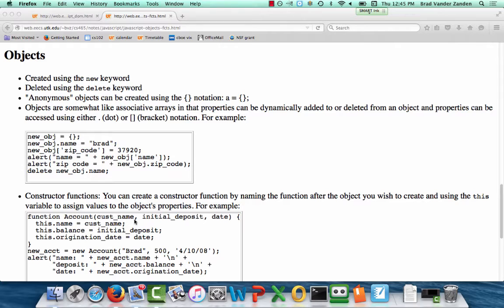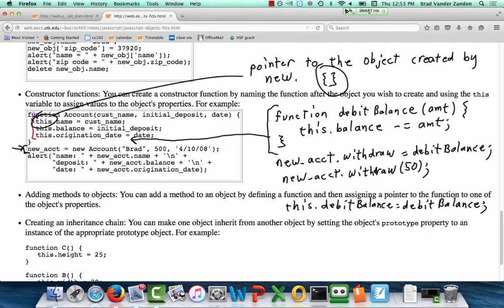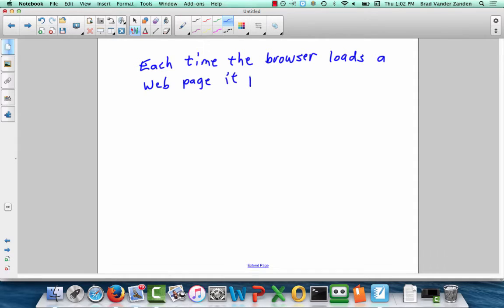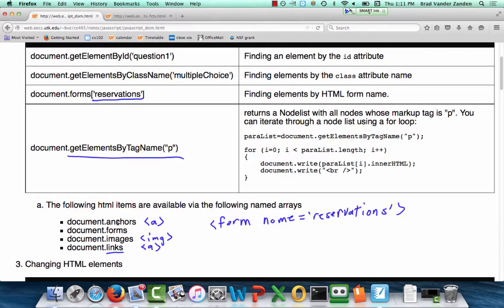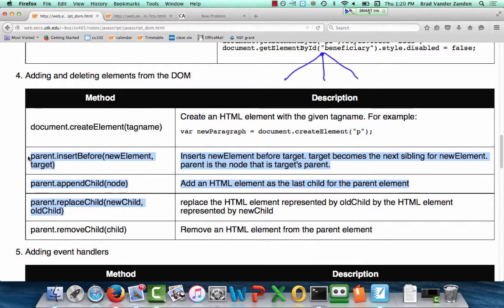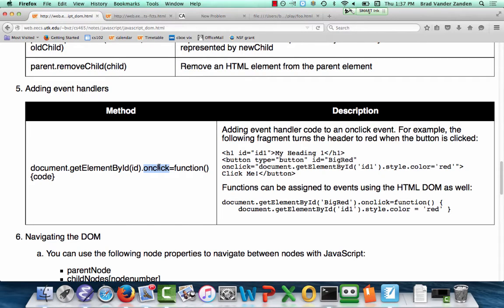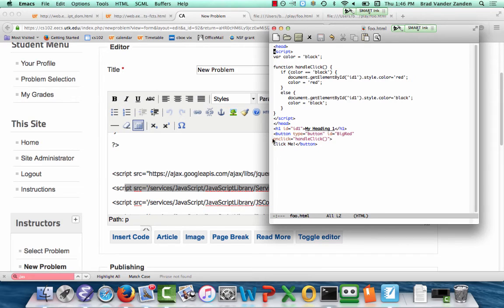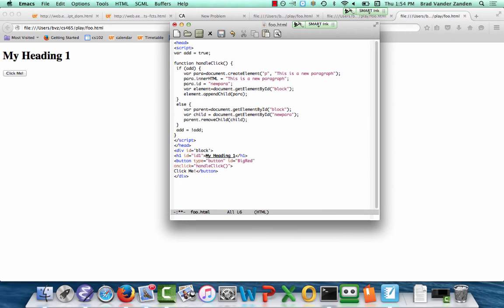Nov19 JavaScript Objects DOM